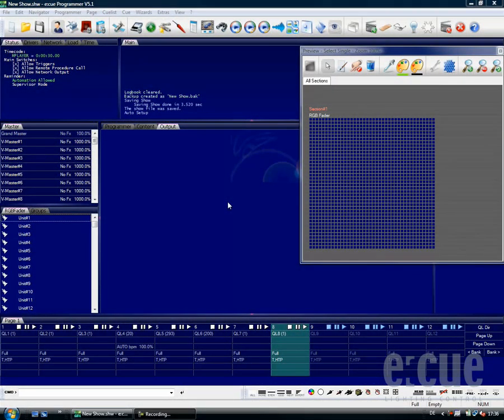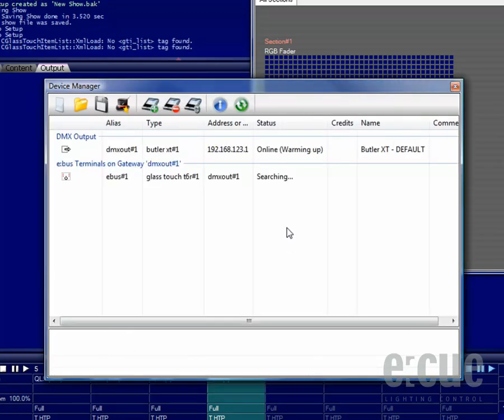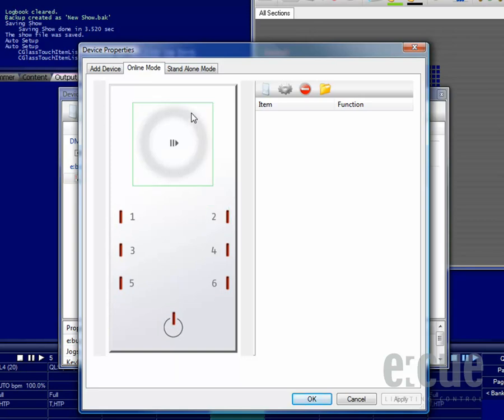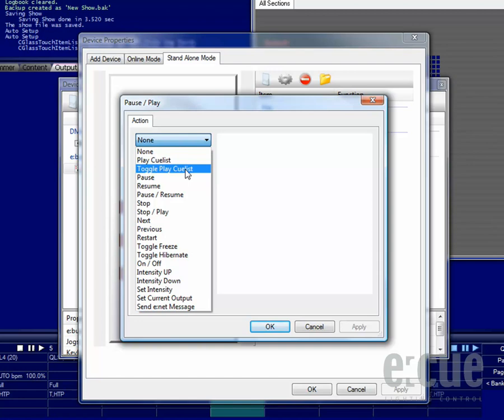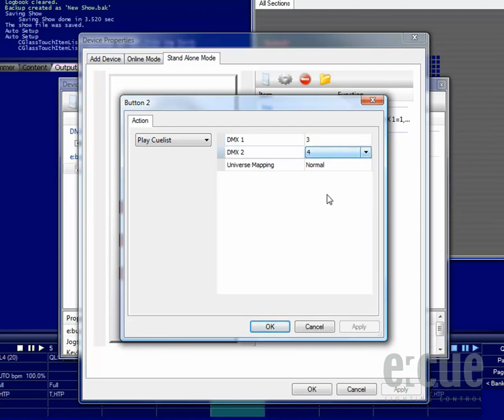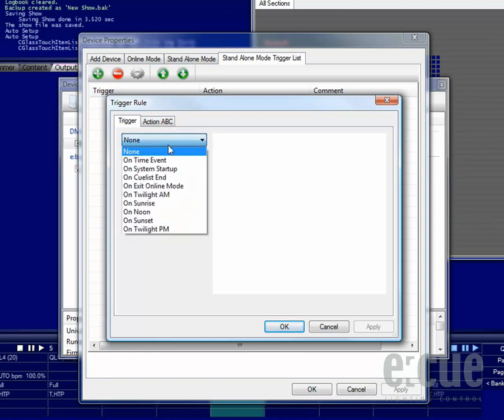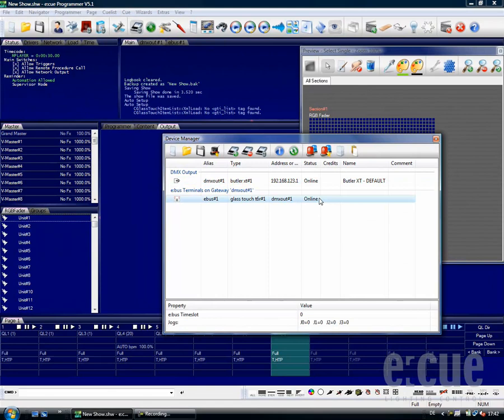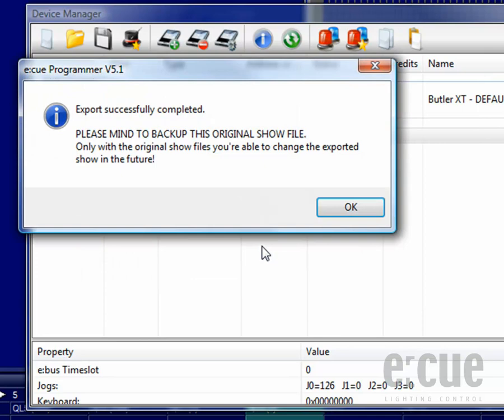25 BUTLER XT and GLASS TOUCHES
e:cue LAS 5.1 Programmer Action Pad Explaining how to setup a BUTLER XT for both online and standalone mode as well as setting up a GLASS TOUCH User Terminal